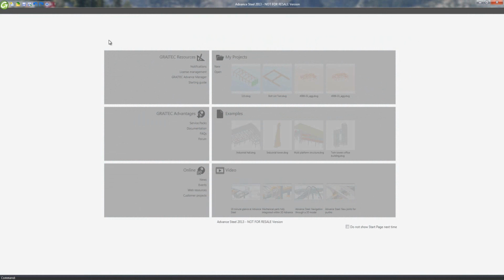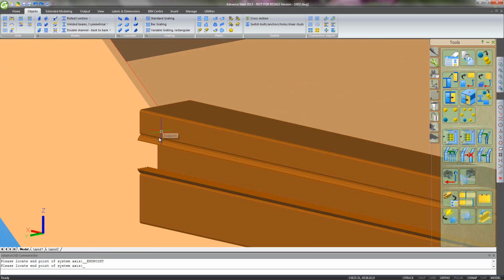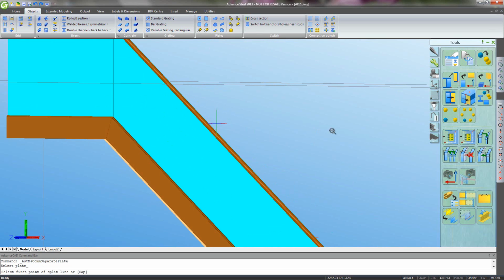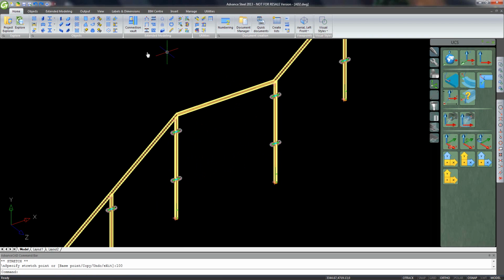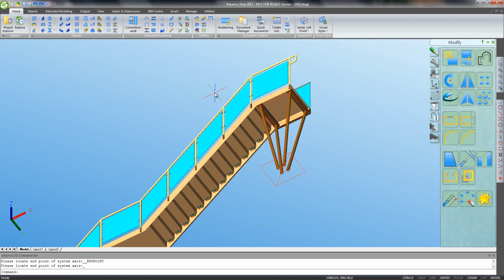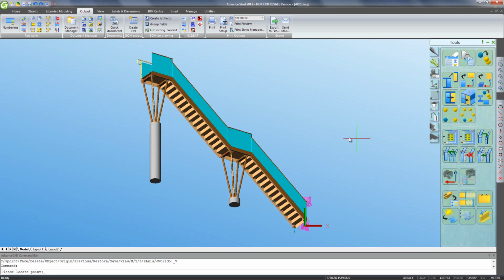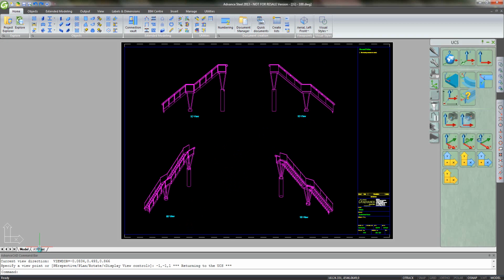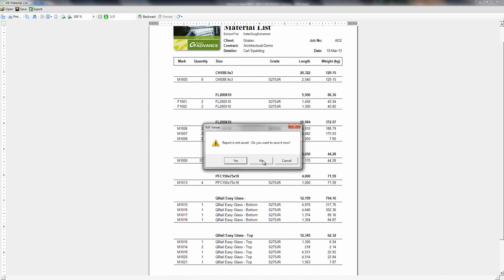Advance Steel for Architectural Metalwork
Advance Steel is a mature and robust Structural Steelwork modelling and detailing system but the versatile range of modelling tools allows for quick, easy and dynamic modelling of complex and simple stairs and hand railing arrangements. This video shows off some of the powerful modelling and automatic detailing capability Advance Steel offers users for managing the more detailed and time consuming aspect of Architectural steelwork.